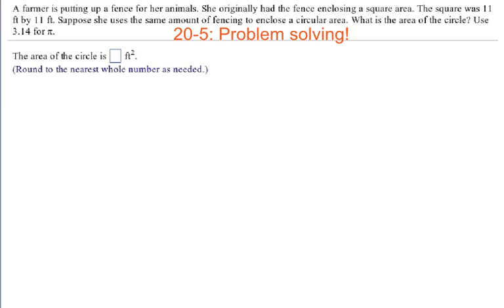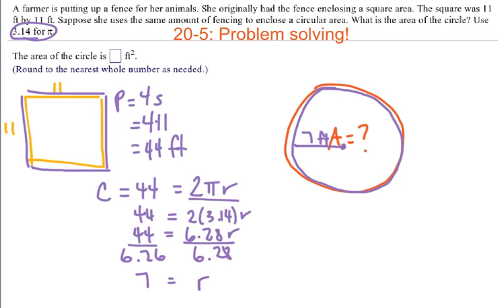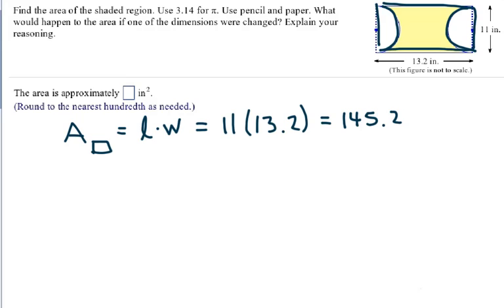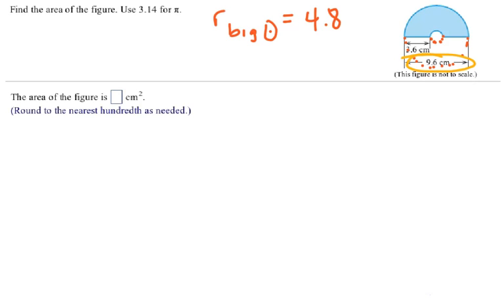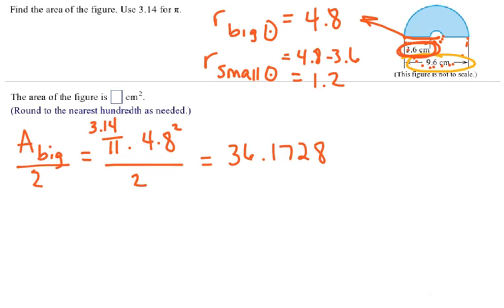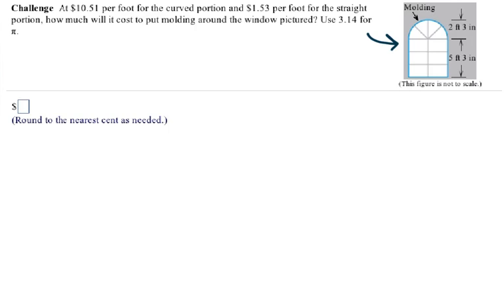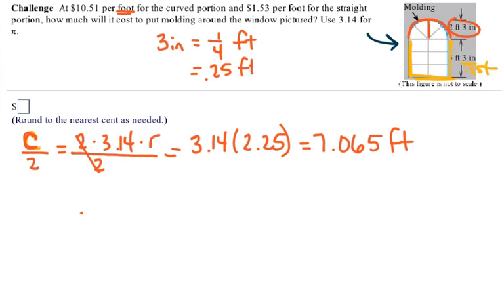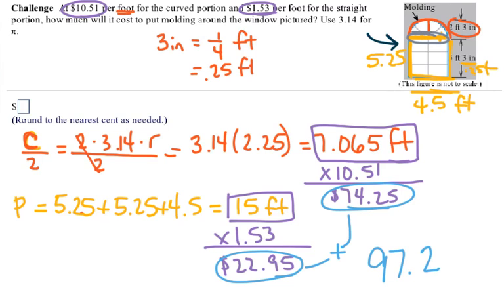20-5 problem solving